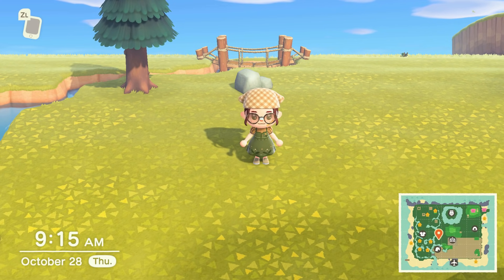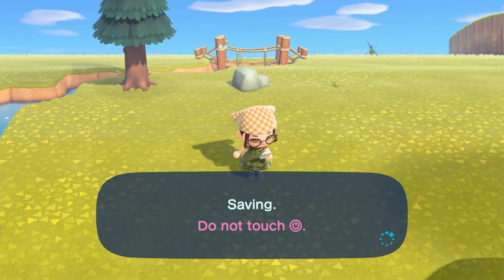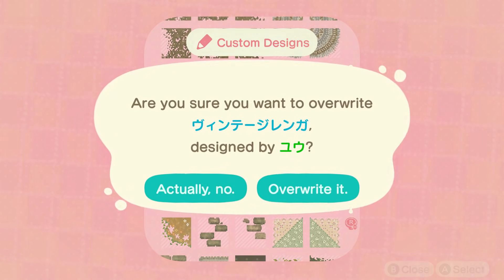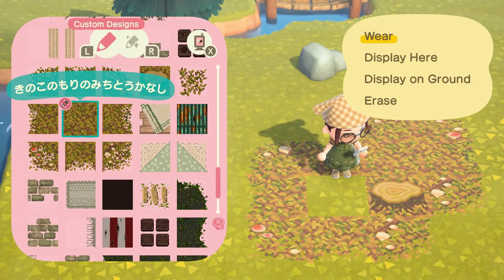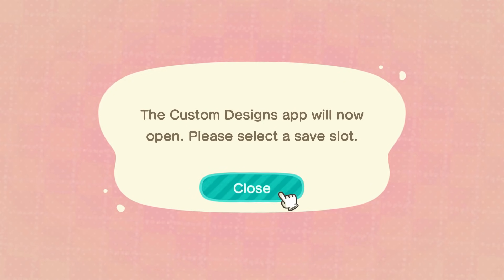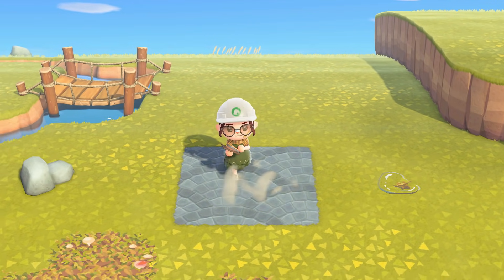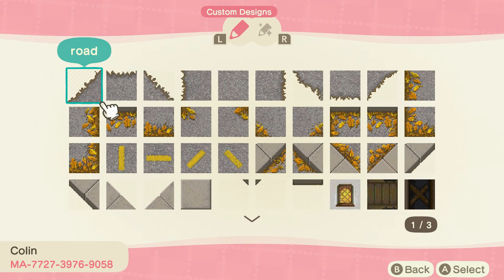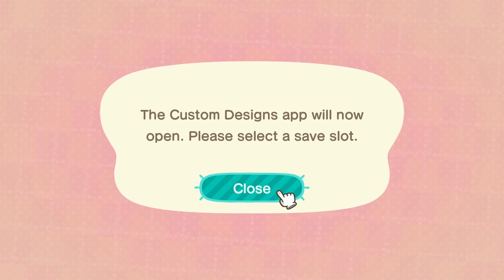NEW Fall Custom Patterns You NEED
Today I'm discussing some new fall paths and patterns that I know you all will love! Hope you enjoy!

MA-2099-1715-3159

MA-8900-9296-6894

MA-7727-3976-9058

Listen to THE NINTENDO DRIVE Podcast!

MAILBOX
Caito
5184 Caldwell Mill Road
Suite 204-262

MUSIC
Track: "First Day Of School"